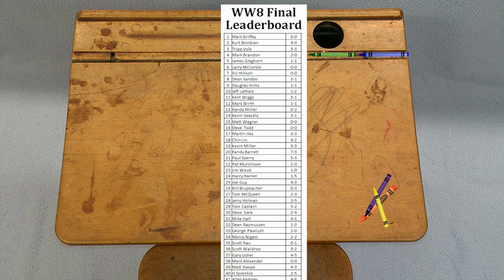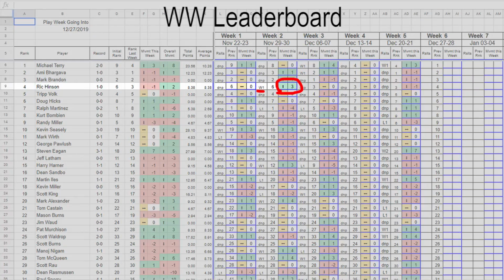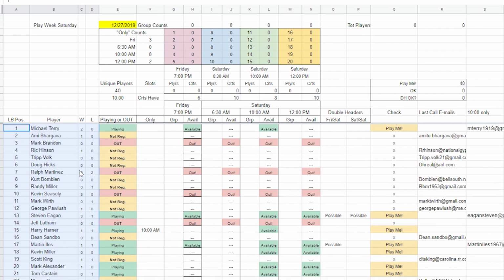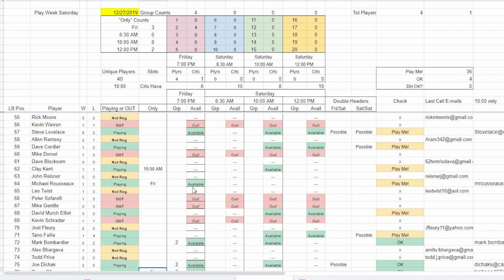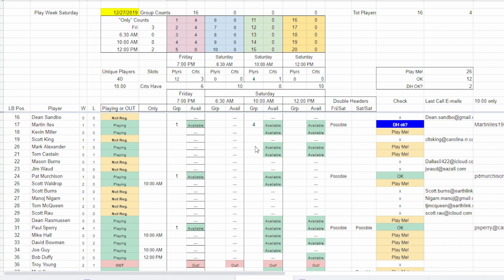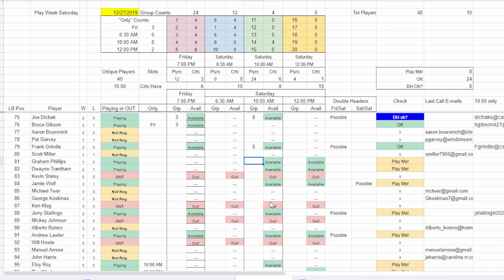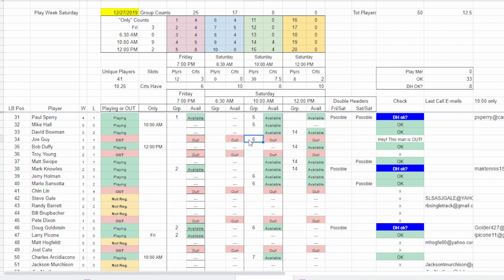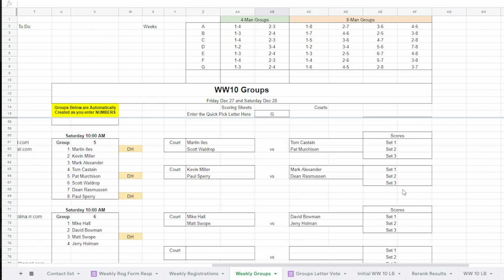High Fives and Miss Demeanors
The Hive Fives and Miss Demeanors committed when the groups are made.